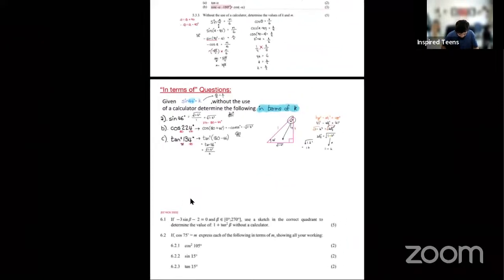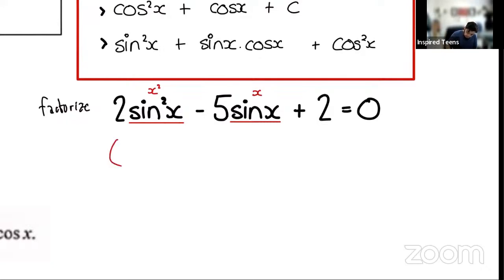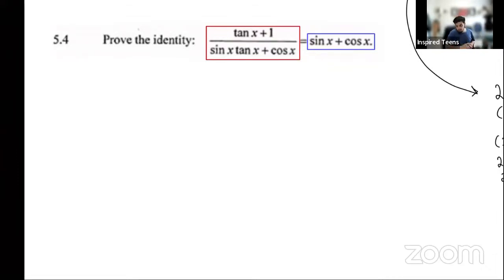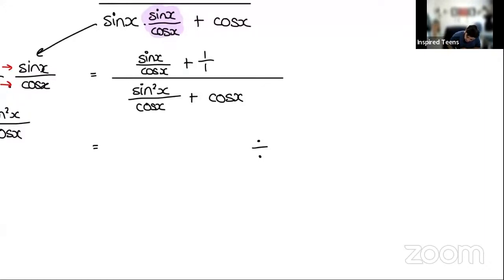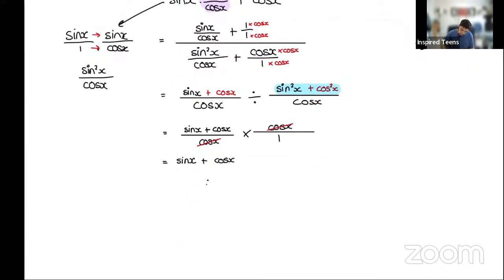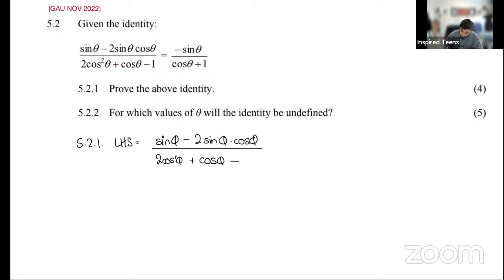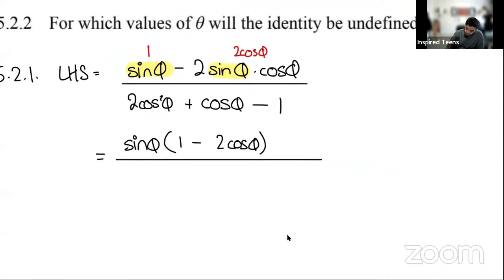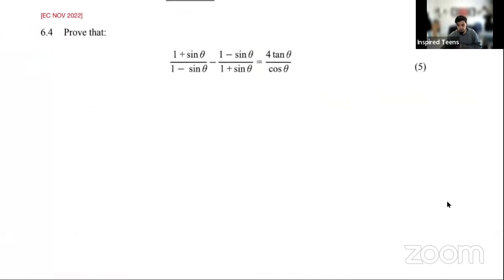Inspired Teens Maths Grade 11: Trigonometry